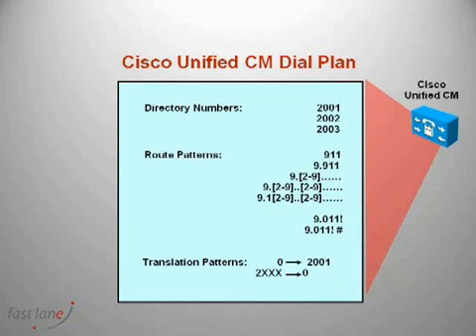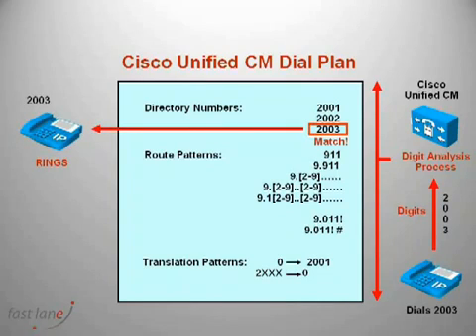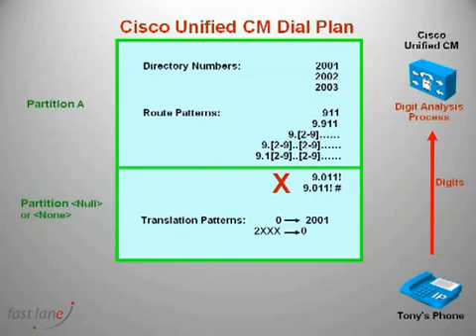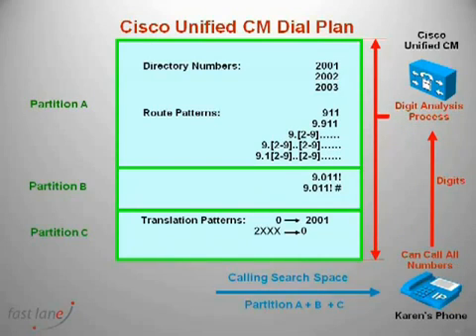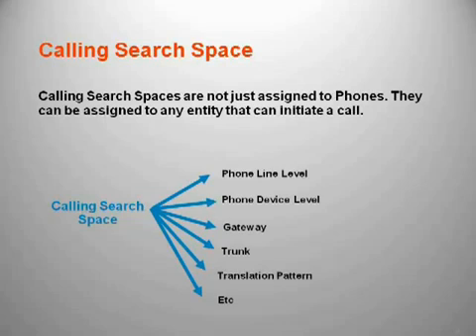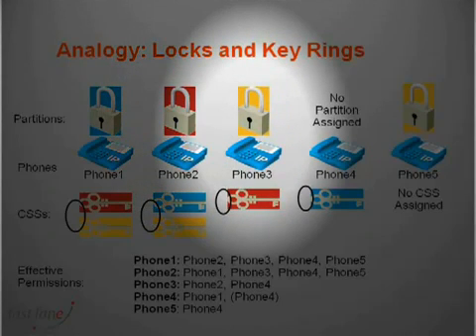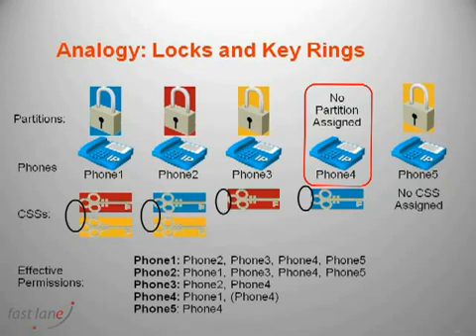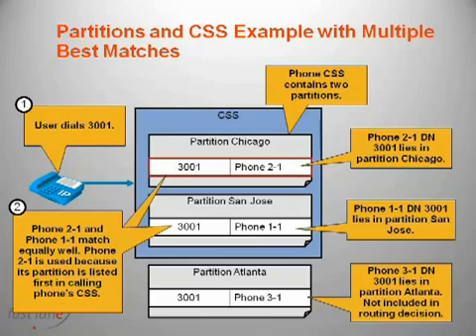Tutorial on Cisco Unified Communications Manager Partition's and Calling Search Space's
A quick presentation on Cisco Unified Communications Manager call privileges, focusing on Partitions and Calling Search Spaces.